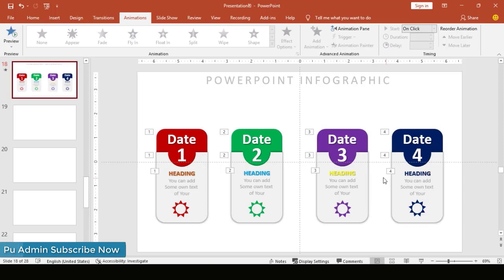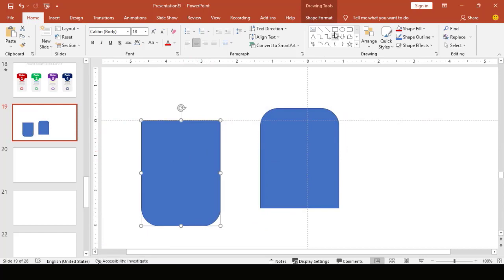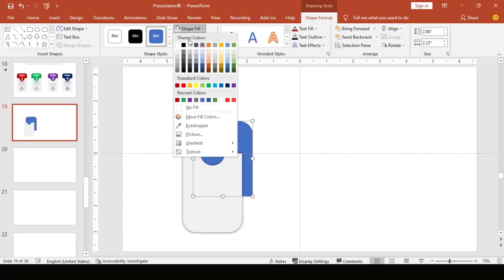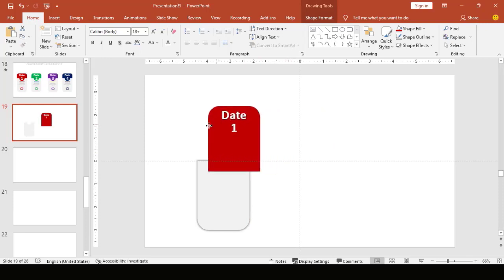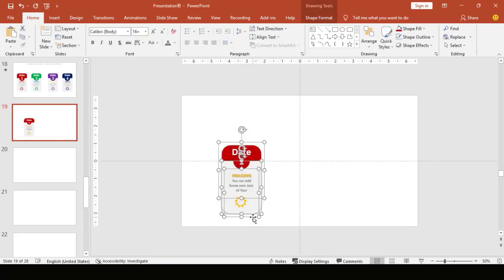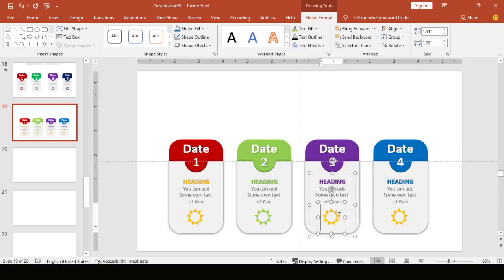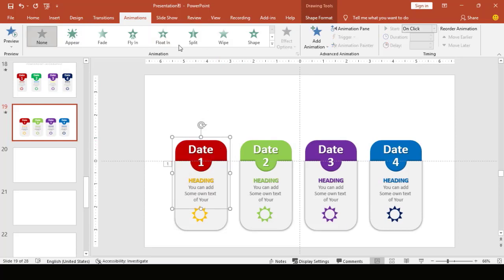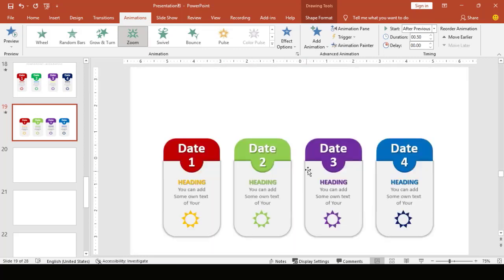Create Animation In PowerPoint Tutorial || 4 Step Animation In PowerPoint 2016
If you want to correct my mistakes, please comment under my video below.